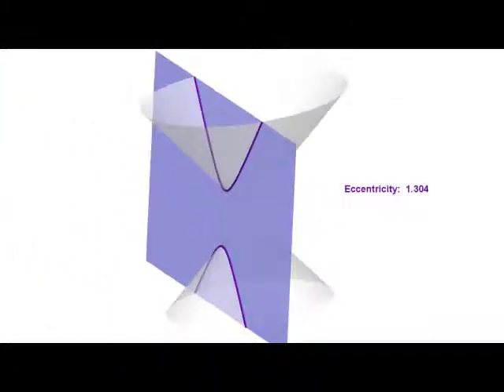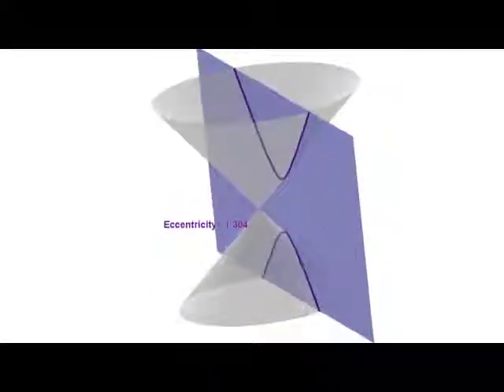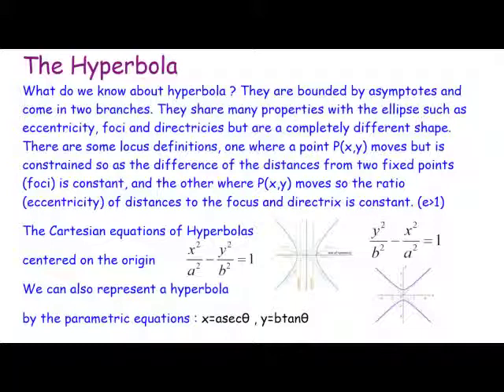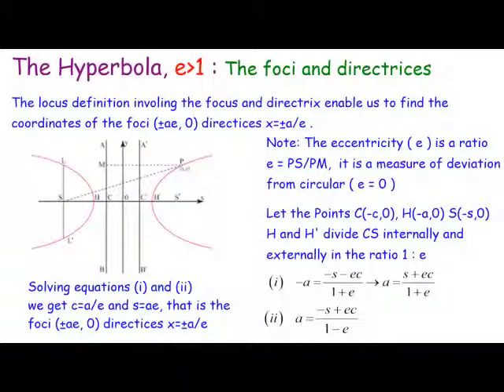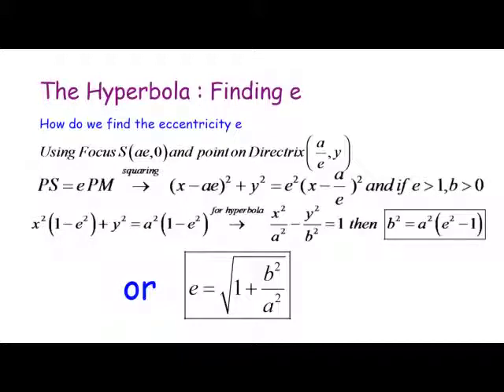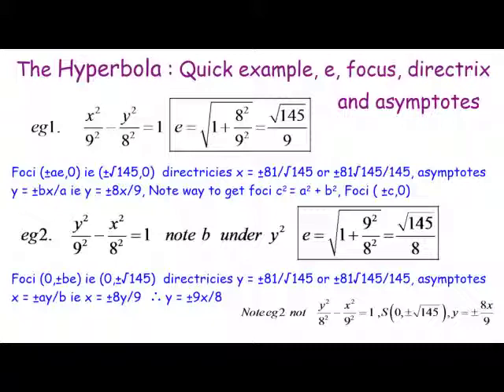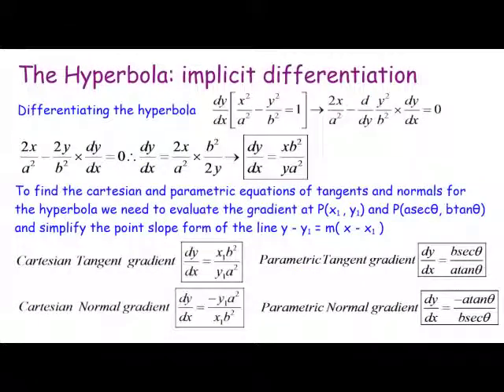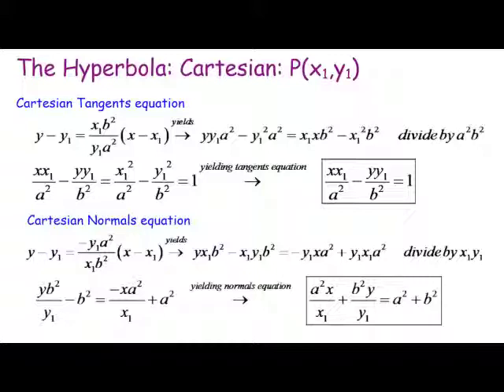Conics : Hyperbola 1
The Hyperbola, the conic section where e is larger than 1. A quick example on finding the foci, directricies and asymptotes. Implicit differentiation is then used to find the gradient expression. Evaluating at the Cartesian and parametric points and substituting into the point slope form of the line to find the tangents and normal equations. The chord of contact and the parametric chord PQ, finally some properties of the hyperbola( not proved ).